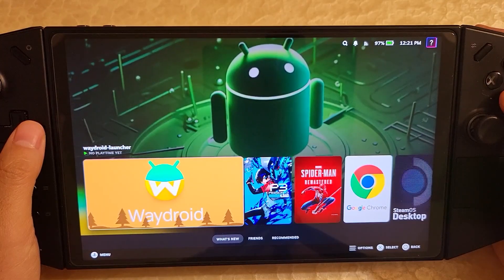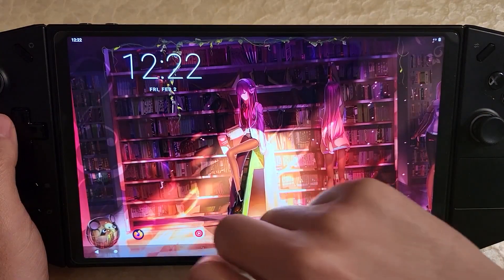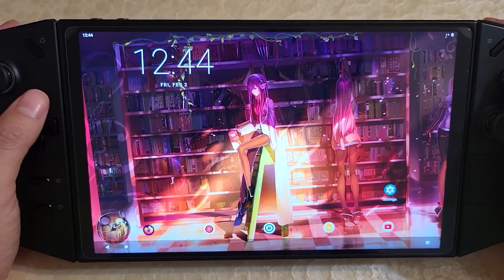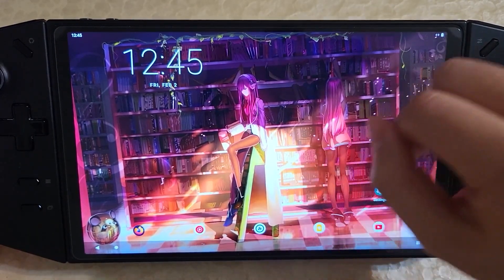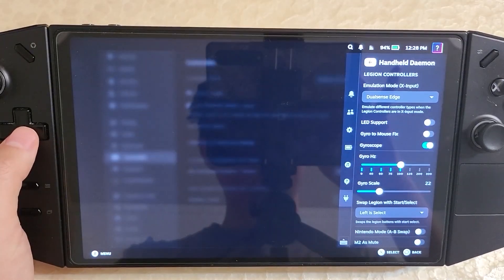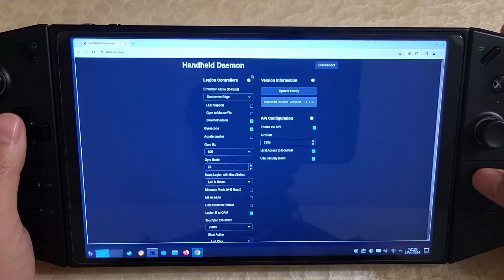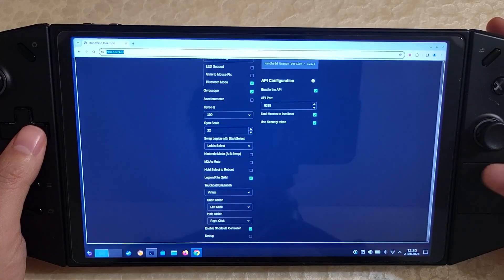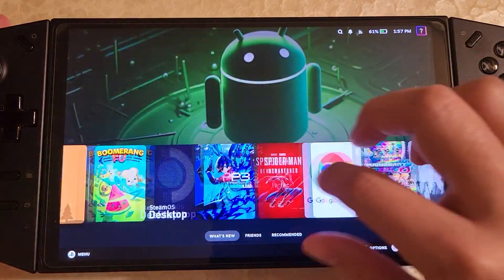Linux on Legion Go Update - Android in Game Mode, hhd-ui on Desktop, per-game custom fan curves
Android via Waydroid in Game Mode now supports multi-touch. hhd has a not-well-known Desktop UI. And custom fan curves are now live with bios v29. Shown in the video is Bazzite Deck Edition

Timestamps
0:00 Intro
0:06 Waydroid multitouch now working
0:28 new touch gestures for QAM/Home
0:39 Android settings
1:04 Android multitouch demo
1:51 Waydroid performance characteristics
3:32 hhd-decky plugin
4:00 hhd-ui on desktop
5:37 LegionGoRemapper for Custom Fan Curves
6:36 Conclusion